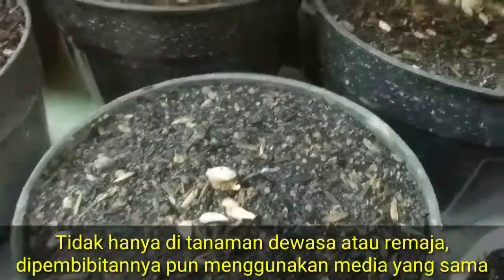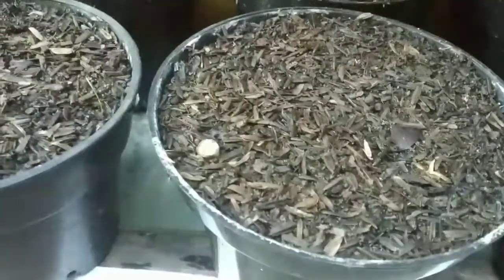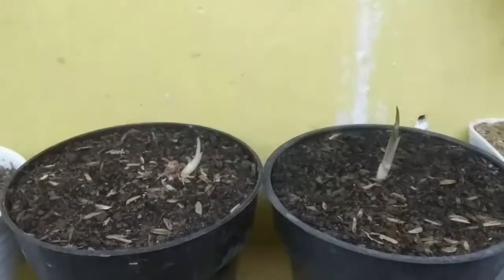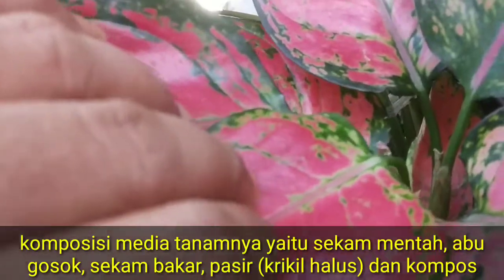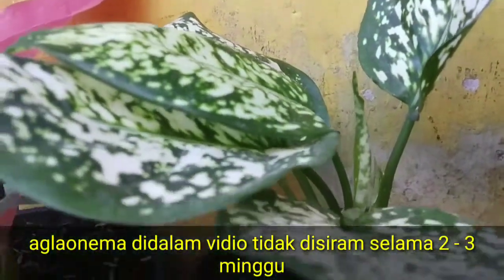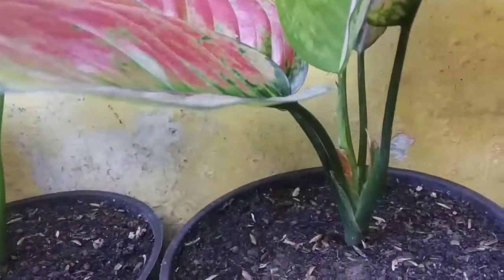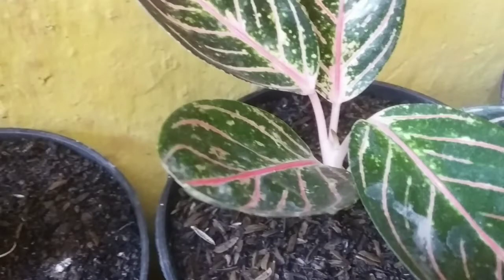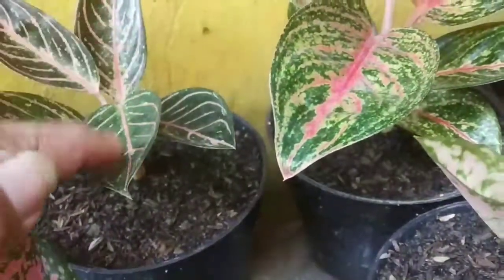hasil aglaonema media tanam murah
Assalamualaikum, salam sejahtera bagi semua.
Hasil dari 7 hari pertama hingga 14 hari dan ada sebagian yang sudah 21 harian. Untuk penyiraman yang hari ke 21 atau 14 tanam masih belum disiram lagi. Dari sekian jenis aglaonema koleksi yang saya punya, total saya ganti media yang murah meriah, saya beli media nya seharga Rp 2.500 / kantung, 1 kantong bisa 4 - 7 pot ukuran 15. Bahkan di anakan pun juga menggunakan media murah ini. Adapun komposisi media tanamnya yaitu : sekam basah, sekam bakar, abu gosok, pasir (kerikil halus) dan kompos.

Semoga bermanfaat
Channel : Rinu izaz
Trimakasih
wassalam.